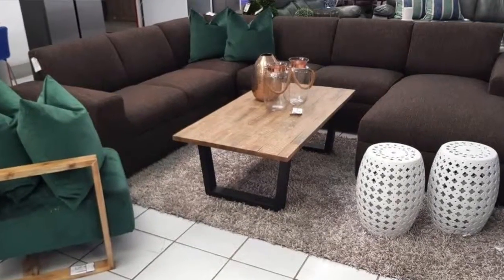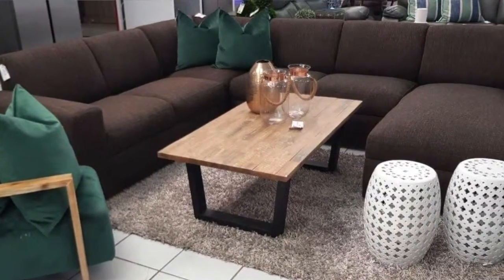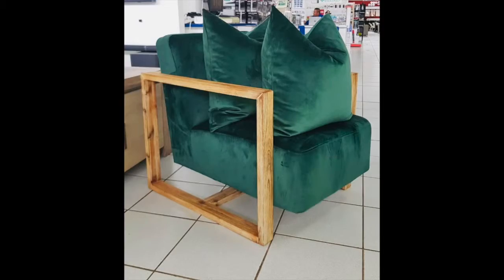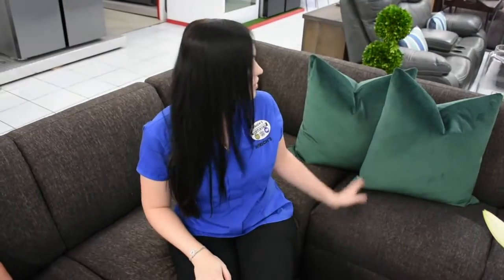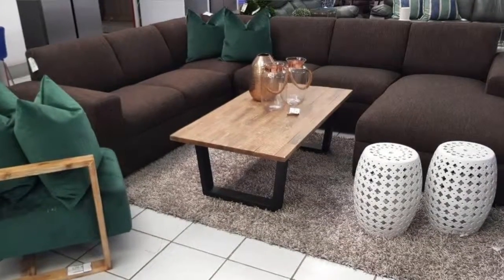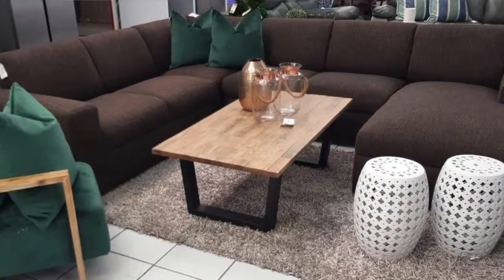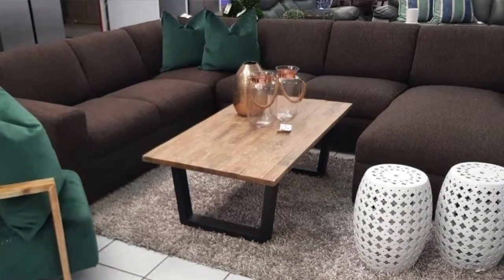KEEPING UP WITH KESWYN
I had a chat with Keswyn Mackintosh our National Visual Merchandiser here at Hirsch's Homestore! I will be keeping up with Keswyn every week on my rounds to the branches and will speak to you about our latest range and the different trends in furniture. KeepingUpWithKeswyn 🌿🌿